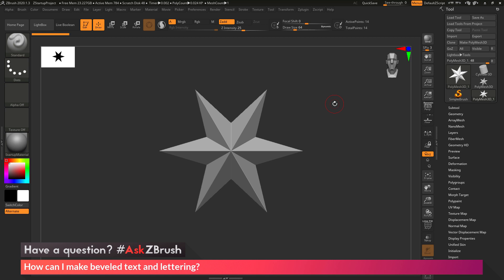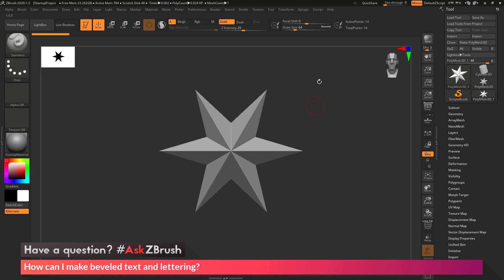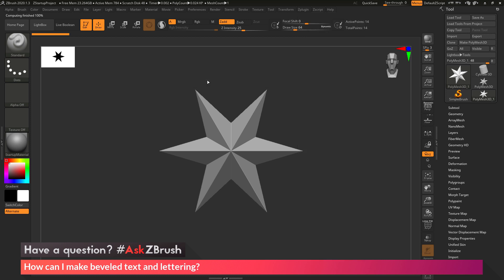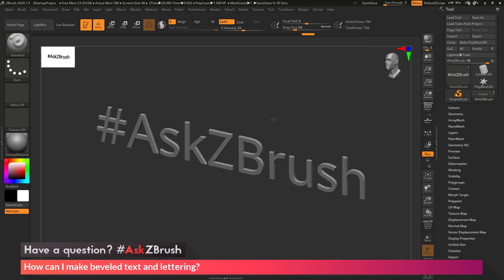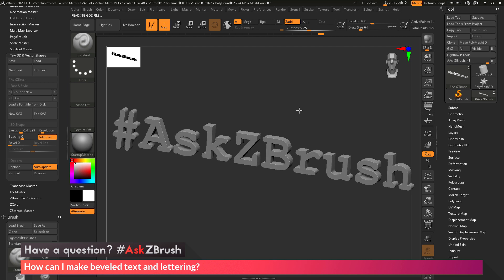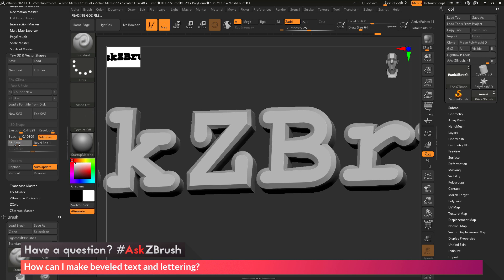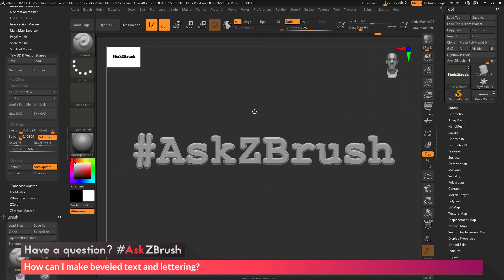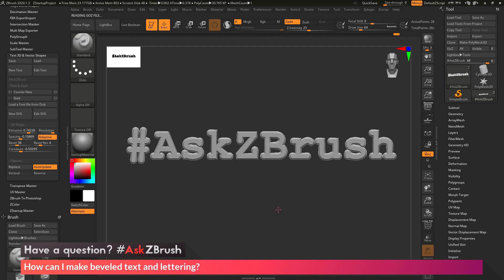AskZBrush: “How can I make beveled text and lettering?”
Video covers how to use the Text 3D & Vector shape plugin to create text and lettering inside of ZBrush.  Beveling can be added by activating the bevel slider. From here resolution can be added to the bevel along with curvature.